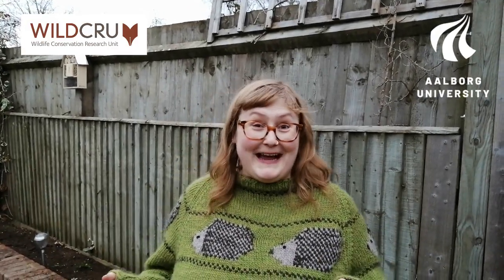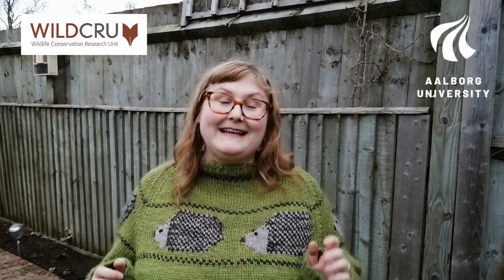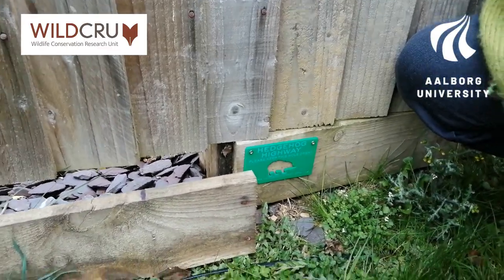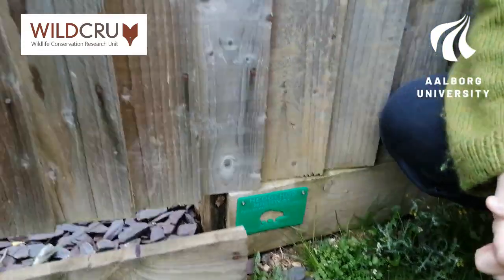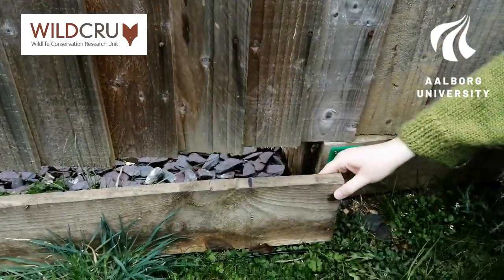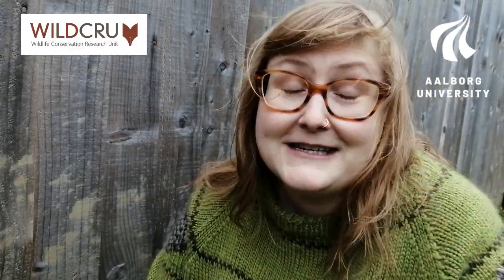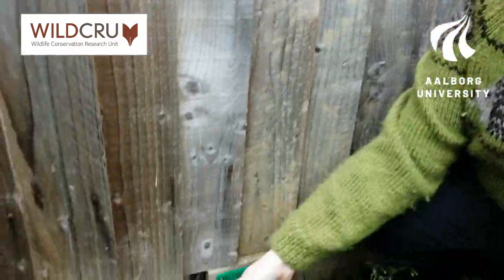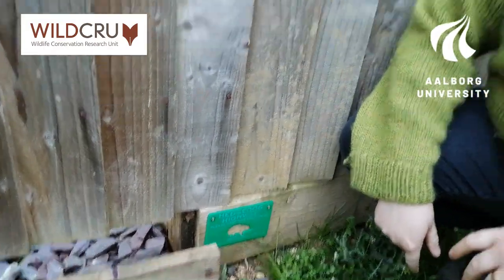Hedgehog Highways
Please ensure hedgehogs can travel freely between the gardens in search for food and mates by making a Hedgehog Highway. In this video Dr Rasmussen explains how modern fenced-in gardens can hinder the essential free movement of hedgehogs and shows how easy it is to create ‘highways’ that allows them access in and out.

This video is part of a series filmed and prepared by Dr Sophie Lund Rasmussen, WildCRU Research Associate, for Hedgehog Awareness Week, 2021.